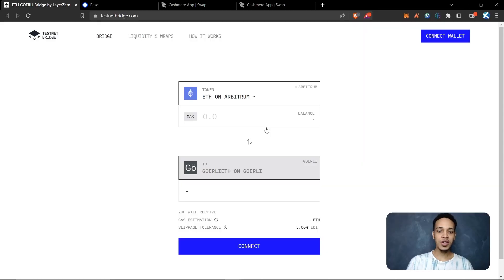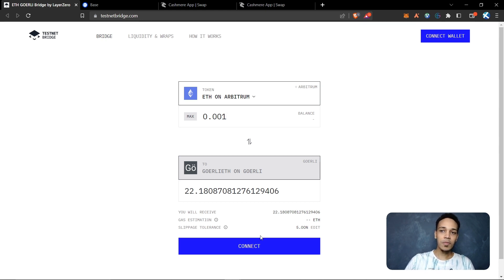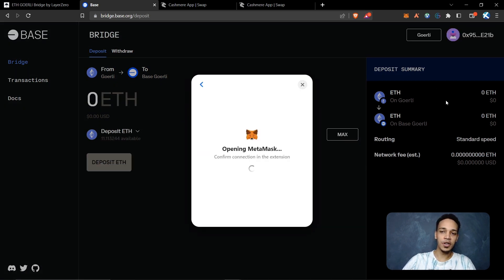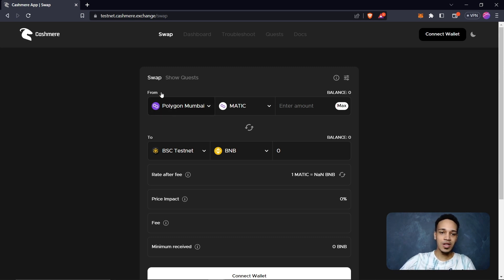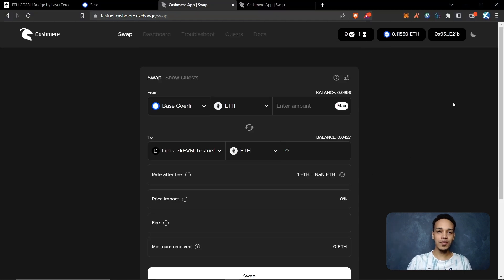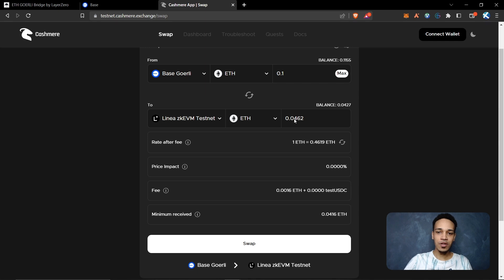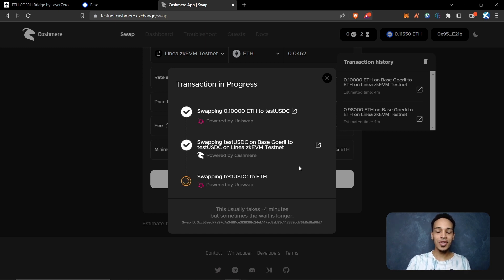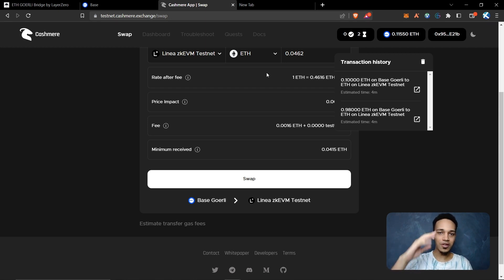How To Send ETHEREUM GOERLI To LINEA TESTNET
How To Send ETHEREUM GOERLI To LINEA GOERLI TESTNET